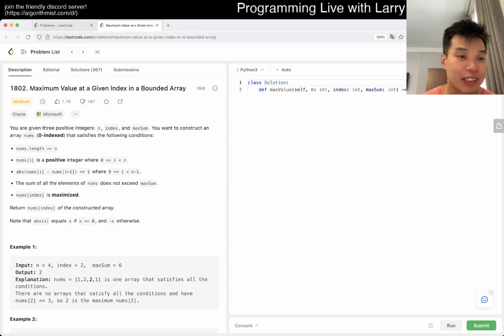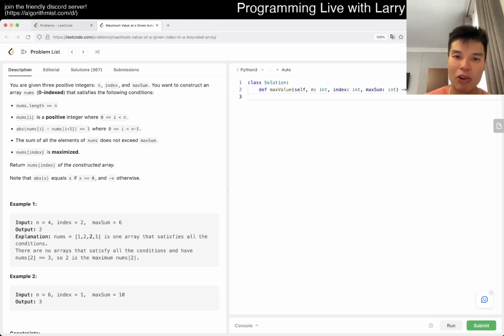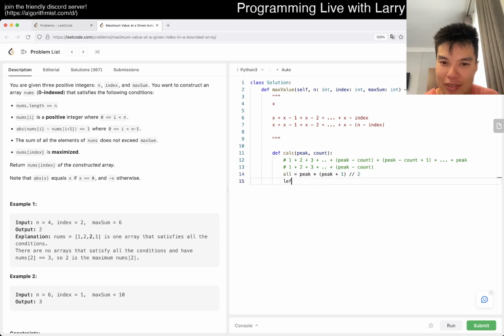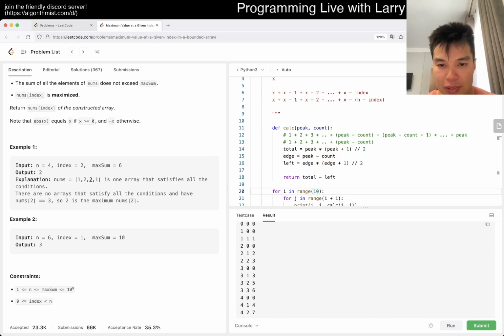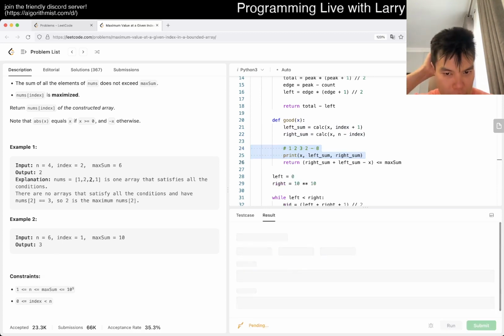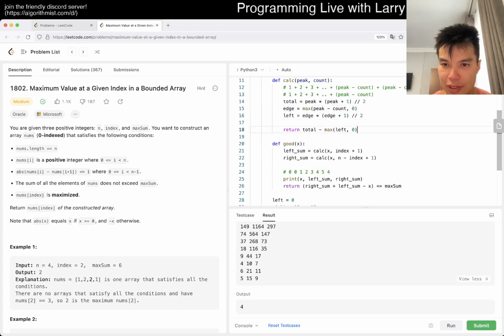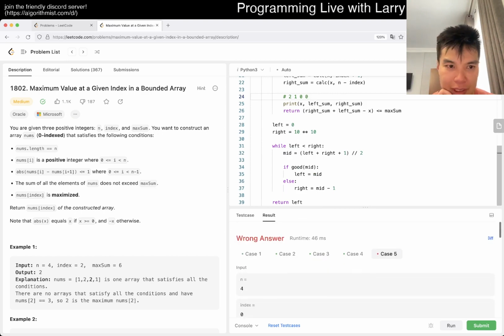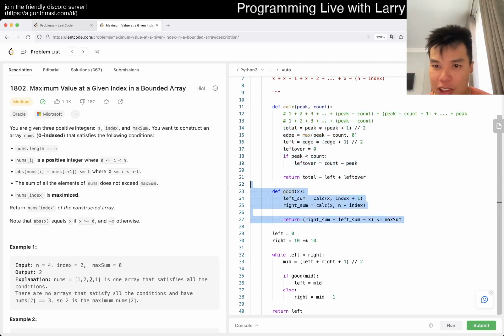Daily Leetcode #1166: Jun 10, 2023 - 1802. Maximum Value at a Given Index in a Bounded Array